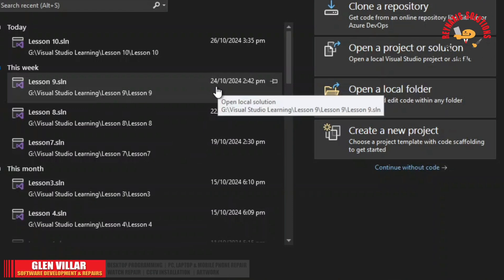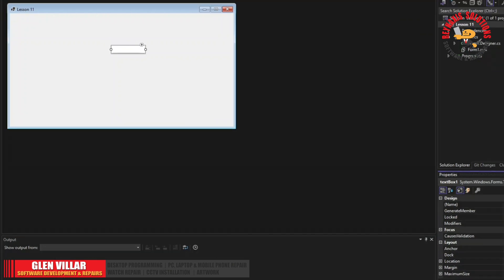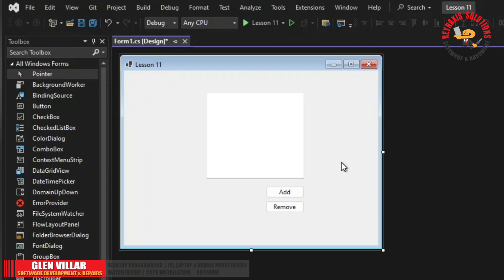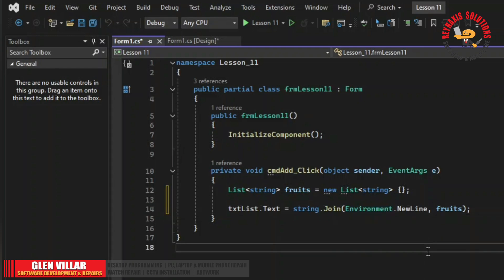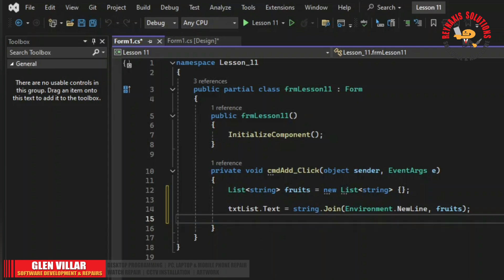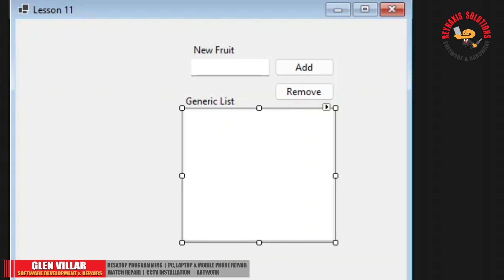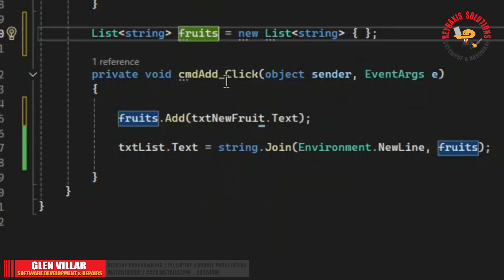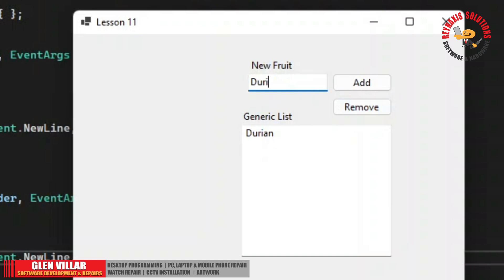C#.Net Tutorial For Beginners, Lesson 11: Using Generic Lists To Populate A TextBox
In this lesson, we are going to learn about creating a generic list in C#.net and use that to populate a textbox.